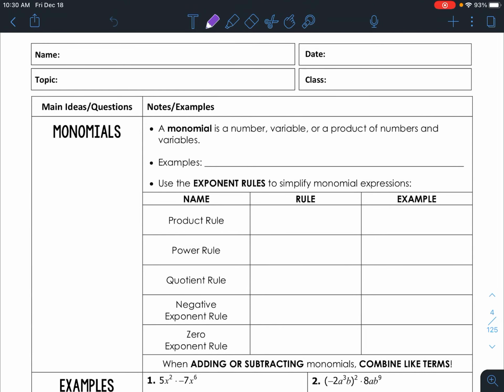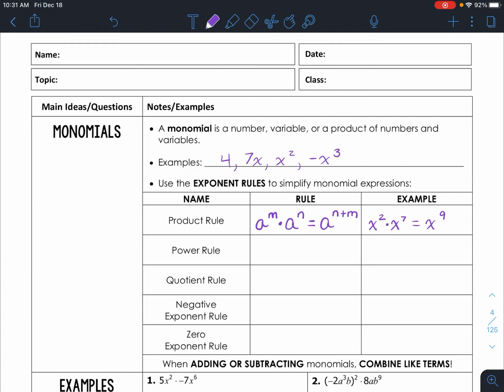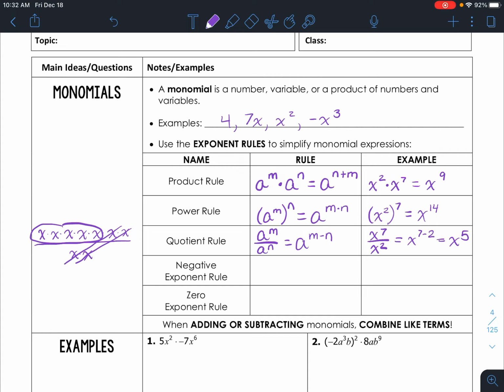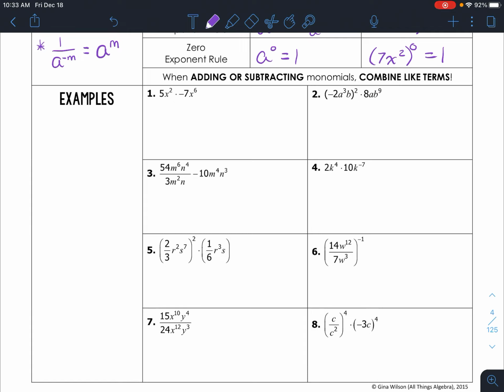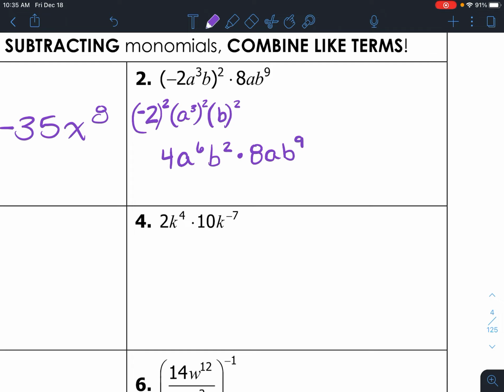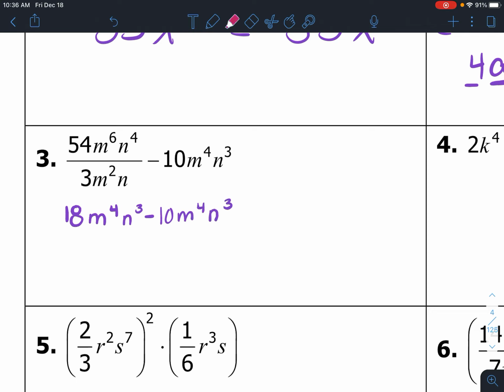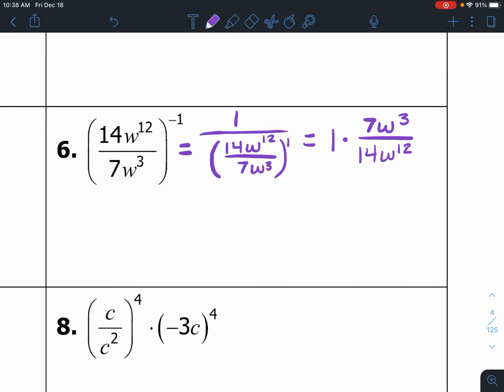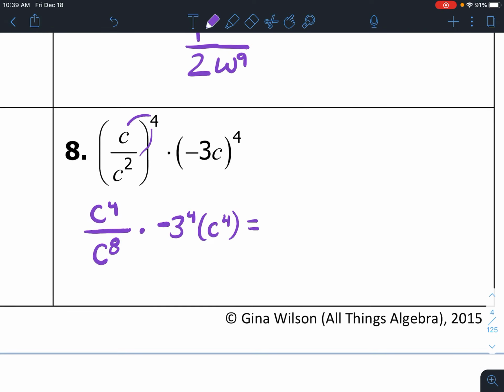Monomials & Polynomials Part 1